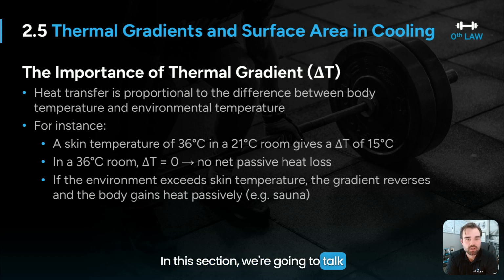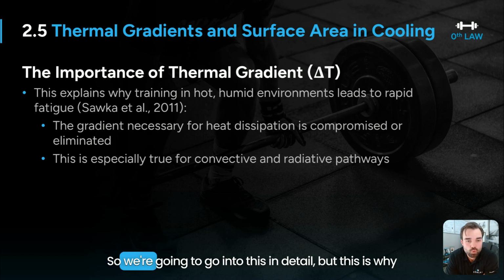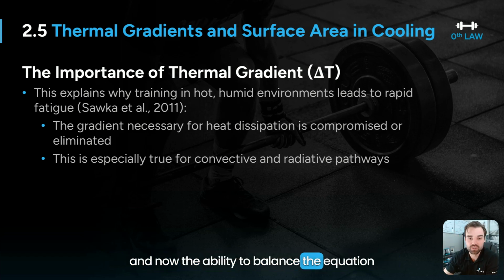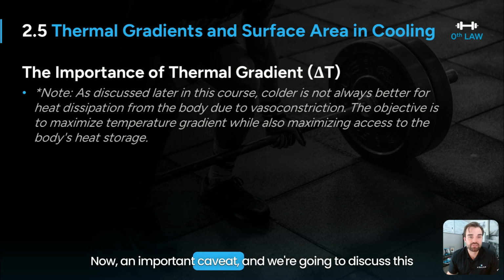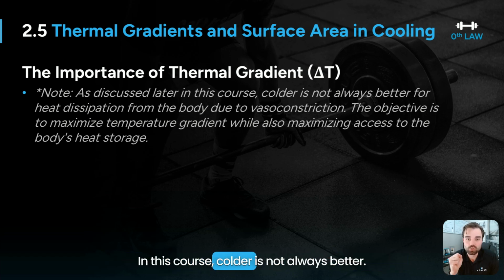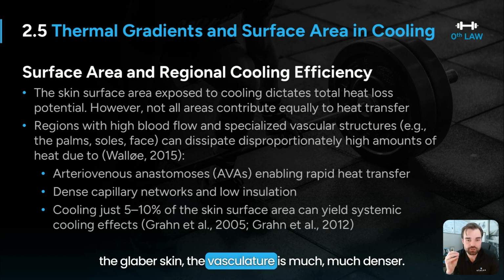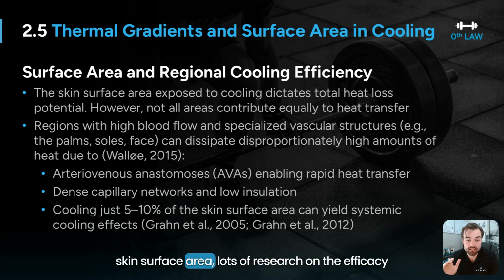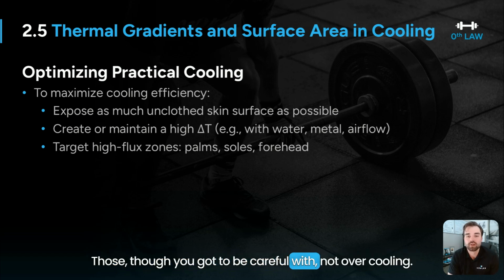Thermal Gradients and Surface Area in Cooling | 0th Law of Physiology